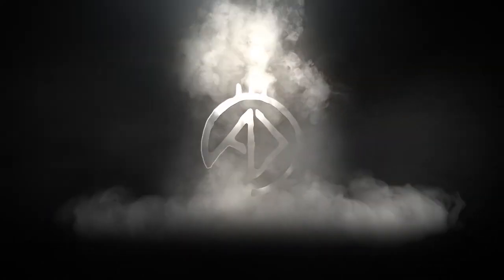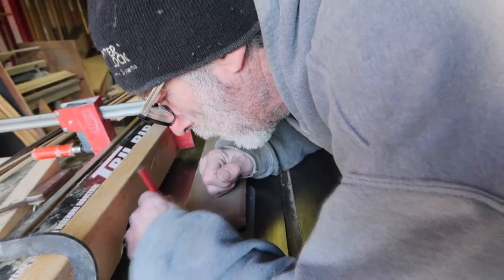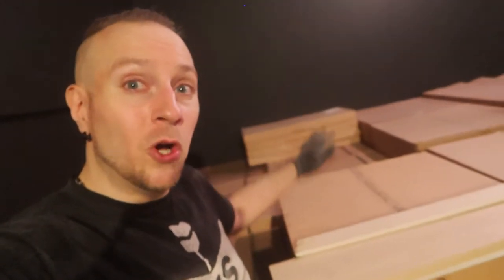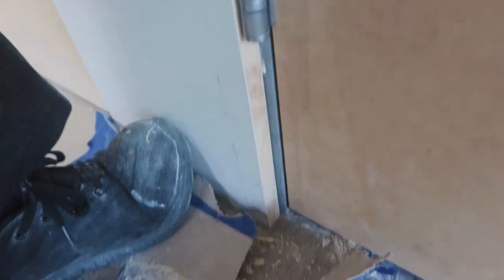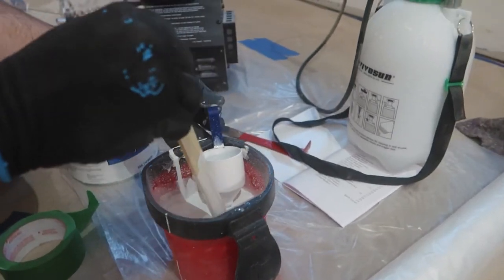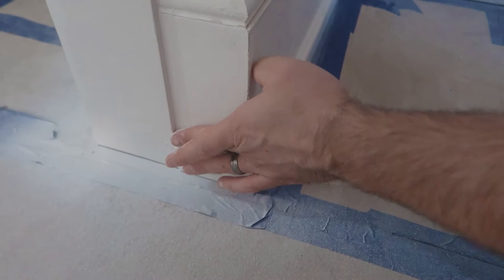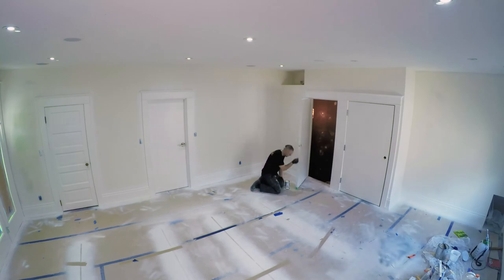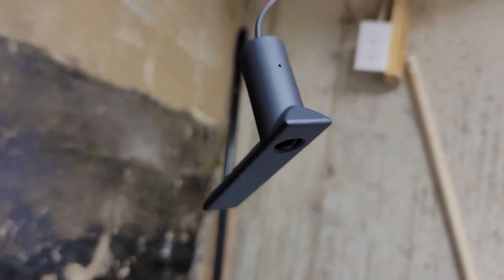Studio OVERHAUL: What Would Jesus DO? [EP6]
Holy Mother of Invention, we're getting so close! Making finish carpentry and paint happen was a chore and a half, but the results do not disappoint!

Timestamps:
00:00 - Intro
01:26 - Trim Situation
04:15 - Lazor Cutting
07:09 - Trim Prep
08:42 - Extending Door Jamb
10:11 - Table Saw Time!
11:12 - Vicoustic Super Bass Extreme Ultra Unboxing
13:13 - Fastening Trim (Nail Gun Action)
15:18 - Awful Squigly Lines
17:05 - Baseboards
18:22 - Paint Prep
20:18 - Paint Spray Gun Setup!
21:56 - Primer!
24:41 - Dealing With Caulk
26:28 - Painting Doors and Trim!
29:48 - Touch-ups and Masking
32:16 - Painting Ceiling and Walls
33:55 - Final Results!
36:38 - Outro

About Alek Darson:
In the realm of modern progressive music, ALEK DARSON emerges as a captivating force, defying conventions with his enigmatic guitar work. His compositions transcend genres, captivating hearts and minds worldwide. Alek Darson's artistic journey weaves through Europe, Boston, Los Angeles, and his current home in Toronto. With his European roots and American education at Berklee College of Music, Darson immerses himself in the vibrant tapestry of Progressive Metal drawing inspiration from diverse musical landscapes.

Unleashing his guitar prowess, Darson weaves intricate sonic structures that defy categorization. Sharing his musical talents on recordings alongside luminaries such as John Petrucci, Vinnie Moore, Guthrie Govan, and more, Darson crafts each note with unwavering dedication.  Within his recording studio, music is his gateway for self-expression and profound audience connection.

Praised by legends of the industry, such as Jordan Rudess of Dream Theater, Darson's unique tone resonates with raw intensity. He pushes the boundaries of instrumental music alongside drummers like Matt Garstka and Marco Minnemann, with unparalleled synergy. Metal Injection hails him as "The Best Composer You Never Heard Of," while Guitar World showcases his exceptional talent and unique musical vision.

Alek Darson stands a maverick in progressive metal. His blend of technical mastery, delicate storytelling, and fearless exploration offers a captivating journey into musical enchantment.